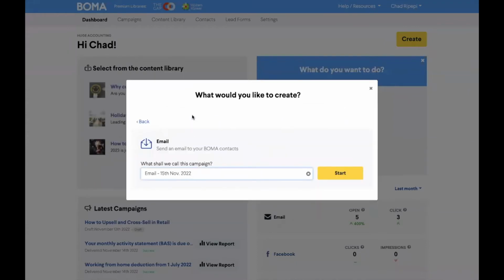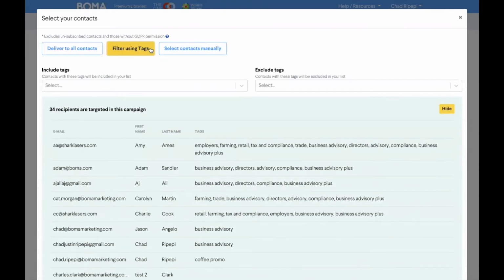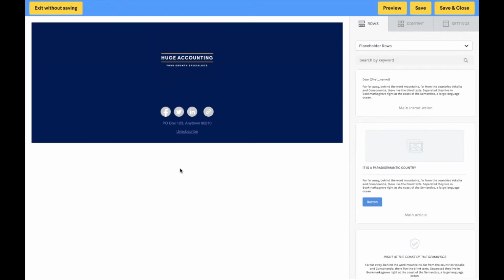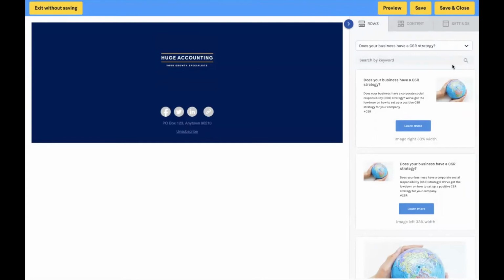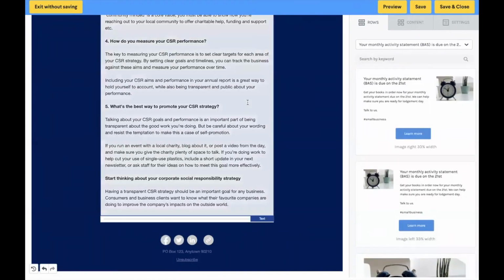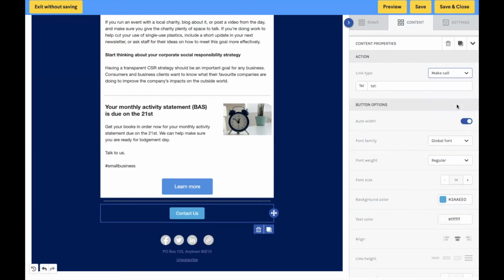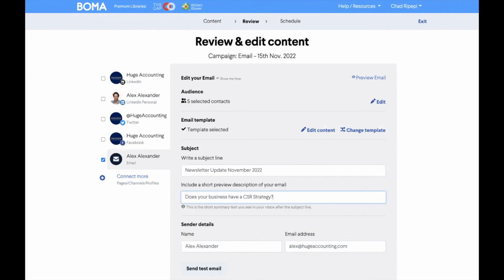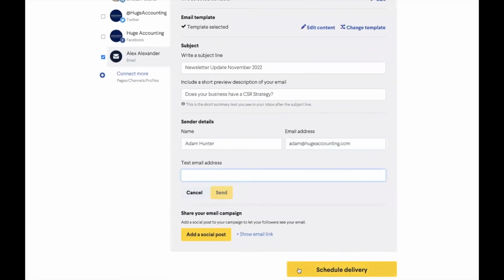Creating an email newsletter in the BOMA email editor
In this video tutorial we explain how to create an email newsletter from scratch in the BOMA email editor.